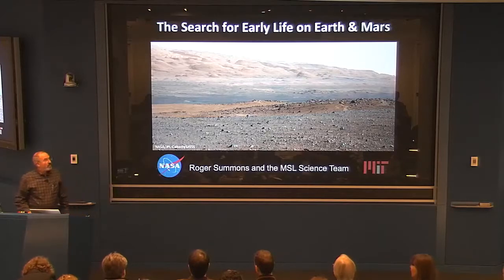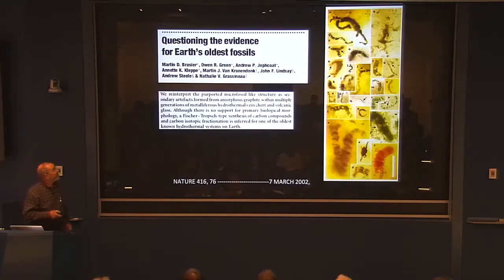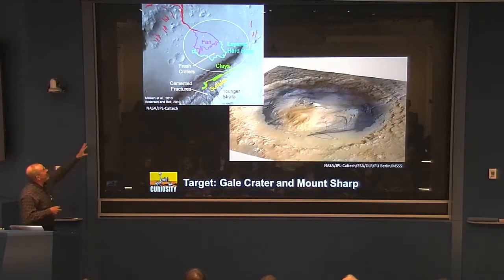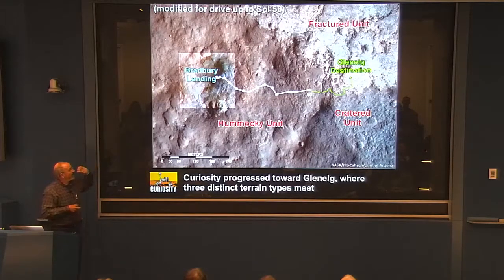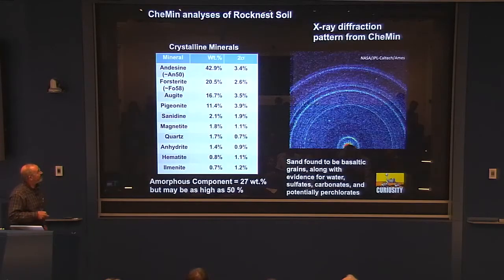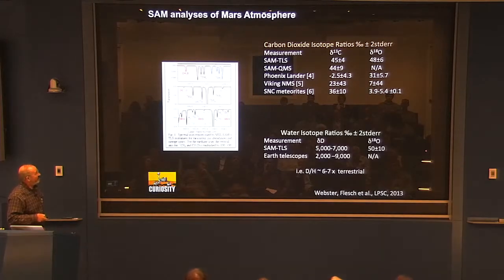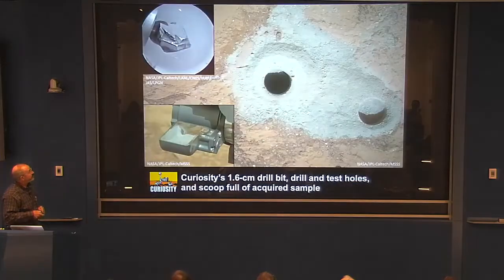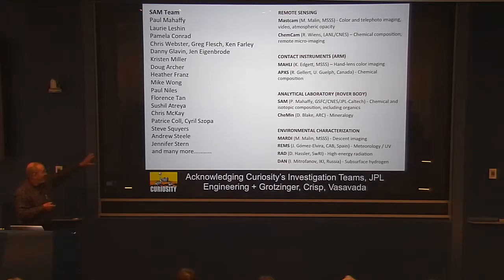Roger Summons - The Search for Early Life on Earth and Mars (October 14, 2013)